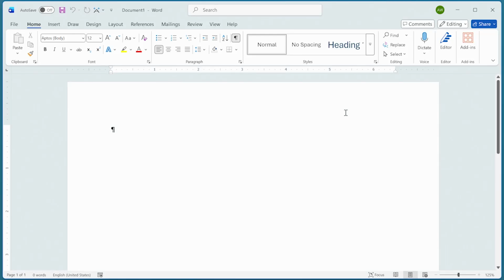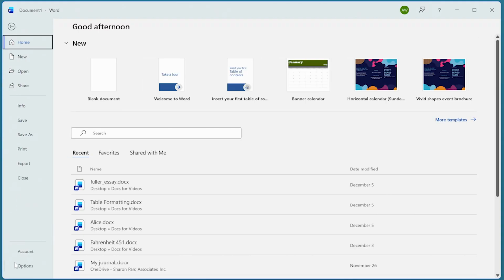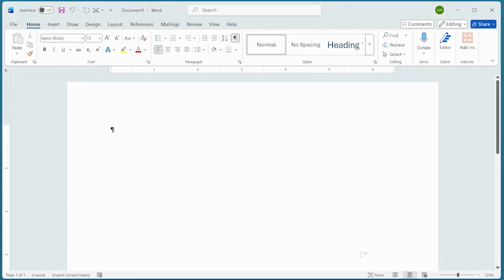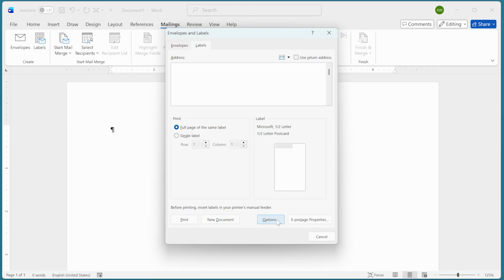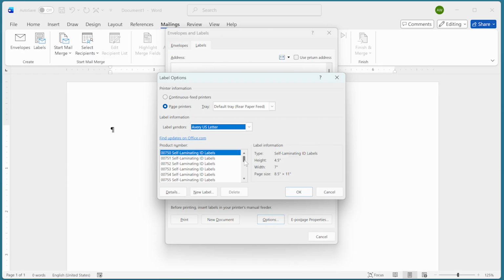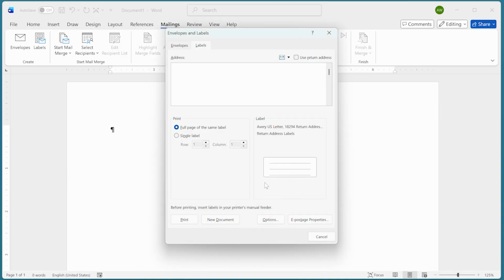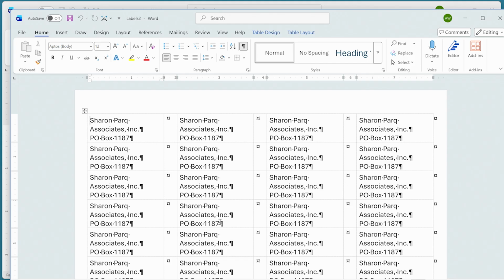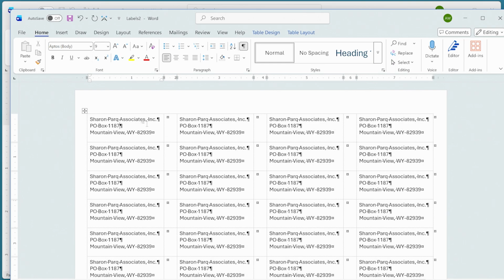Printing Return Address Labels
Do you want an easy way to create your own return address labels? Word provides the tool as a feature of the program.